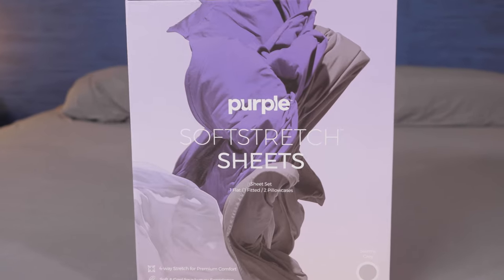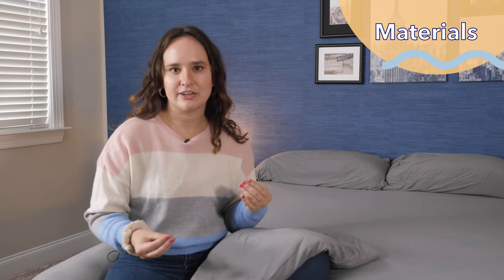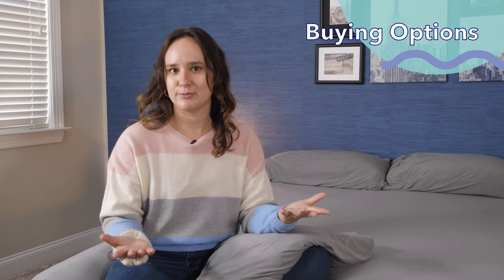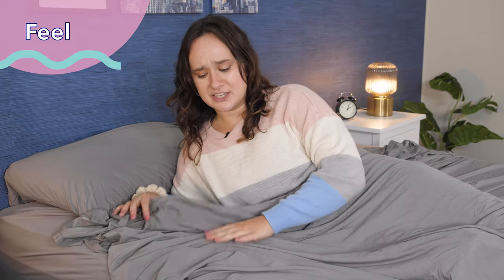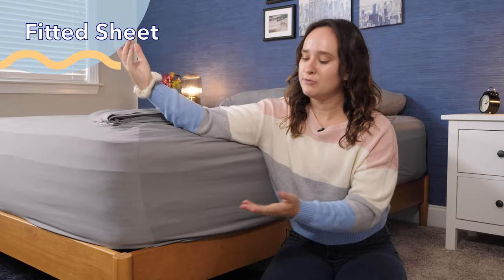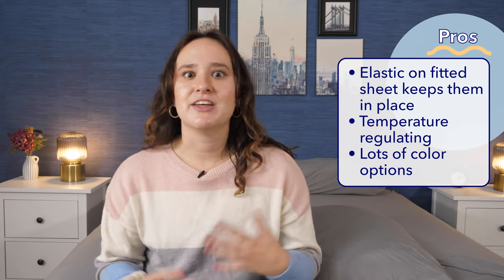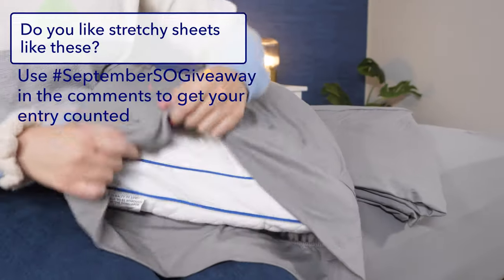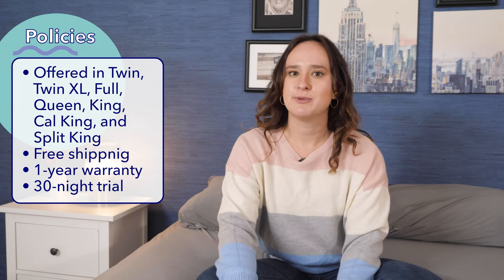Purple SoftStretch Sheets Review - The Softest Sheets of the Year??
✅Click the link below to save BIG on the Purple SoftStretch sheets!

Since its founding in 2016, Purple has swiftly risen to be one of the biggest names in the world of online bedding. The bedding brand has also carved out a rather unique reputation with its patented hyper-elastic polymer, ten-pound pillows, and cheeky advertising (have you seen the raw egg test?). And many of you may already be familiar with our reviews of Purple’s many mattresses — but this time, we’re diving into Purple’s bedsheets.

0:00 Purple SoftStretch Sheets Review
1:07 Purple SoftStretch Sheets Materials
2:23 Purple SoftStretch Sheets Feel
3:16 Purple SoftStretch Sheets Performance
3:28 Do Purple SoftStretch Sheets stay on the bed?
4:00 Are Purple SoftStretch Sheets cooling?
4:24 Are Purple SoftStretch Sheets good?
5:07 Cons of the Purple SoftStretch Sheets
5:58 Purple Policies

Helix Mattress Coupon: Click the link to save up to 25% and get two Free Dream pillows!

🏬Visit our Shopify Store for all the best mattress deals!